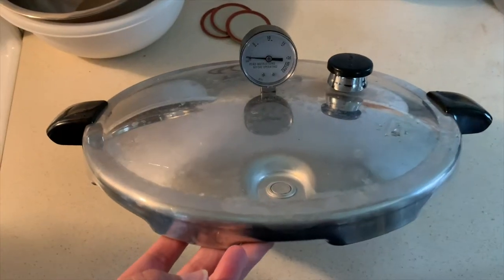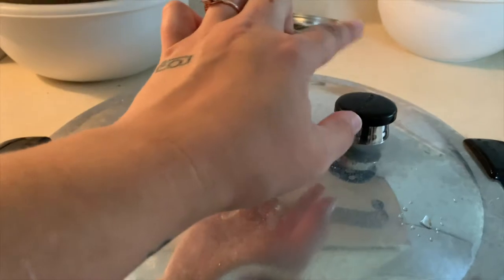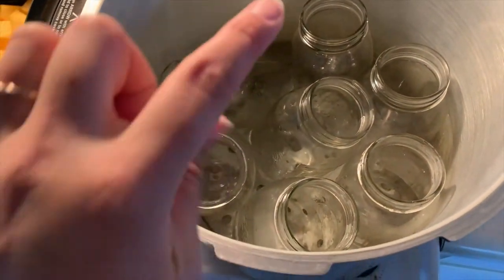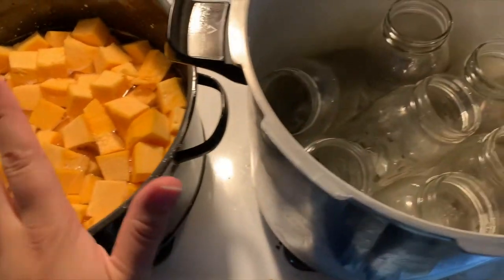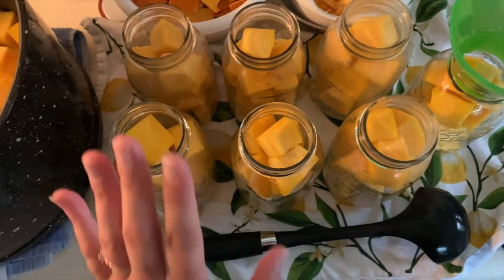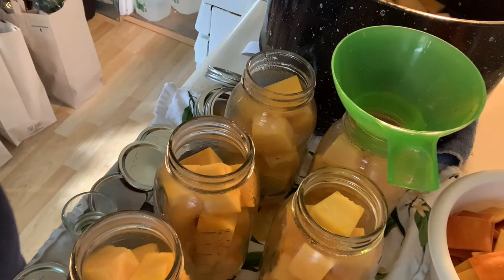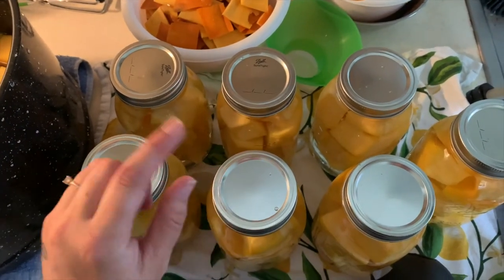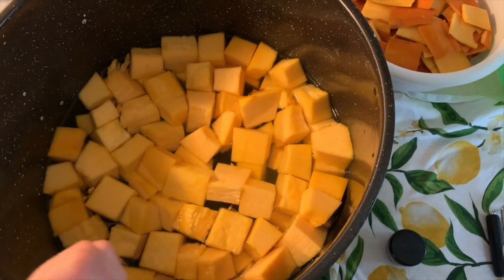HOW TO CAN PUMPKIN ; Pressure Canning for Beginners ; Overcoming the Fear of Pressure Canning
Pressure canning can be intimidating, but it doesn't have to be! Overcoming the fear of pressure canning starts with education and then application. We all start somewhere!

If you are a canning beginner and want to expand your knowledge about food preservation, you've come to the right place. Here are some other videos you may want to check out!

C A N N I N G    S T U F F
Ball Complete Book of Home Preserving
Ball Blue Book Guide to Preserving
Stock pot with rack
Canning tools (funnel, tongs, scraper, etc)
Pressure canner
Ball jars with lids and rings
Canning lids (flats)
Citric Acid

There is no extra cost for you to use my links/codes, it is simply another way to support my family!